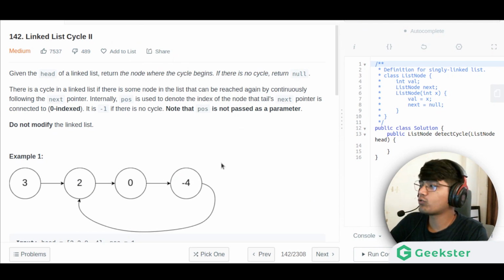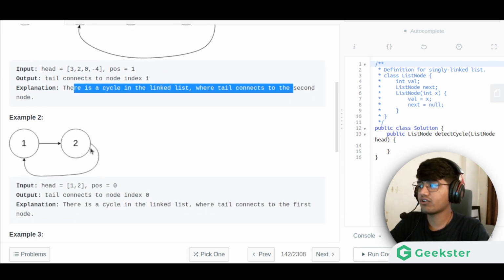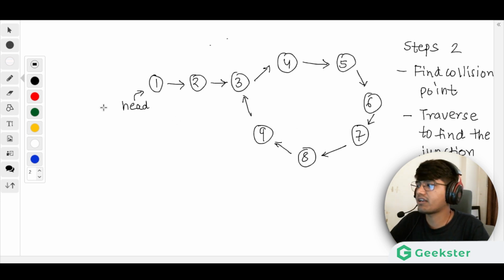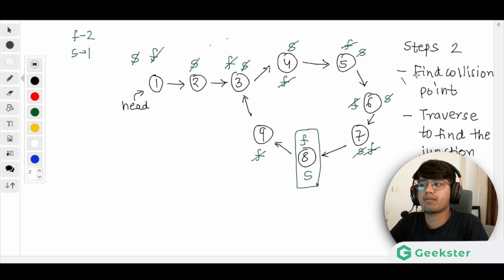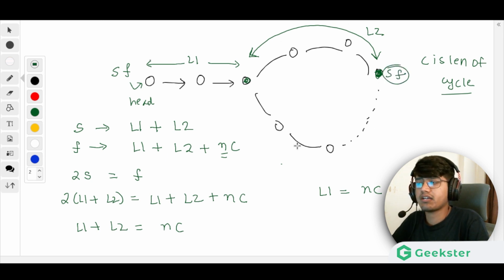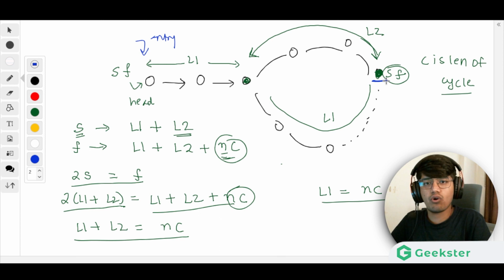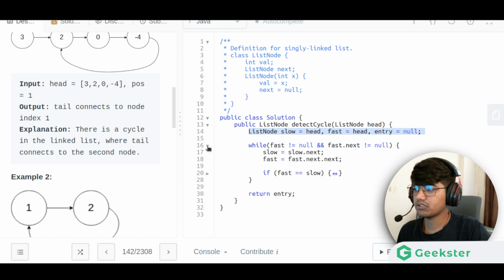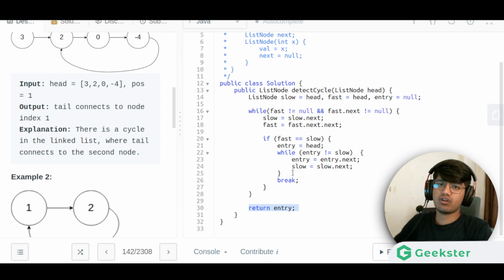Detect Cycle In Linked List II | LeetCode 142 | Top Interview Question | Java DSA | Geekster| Amazon